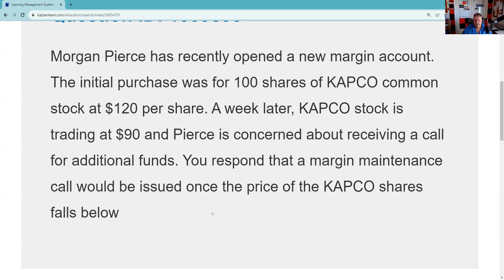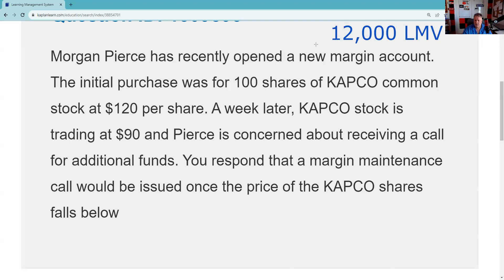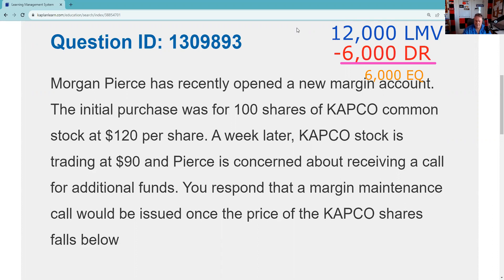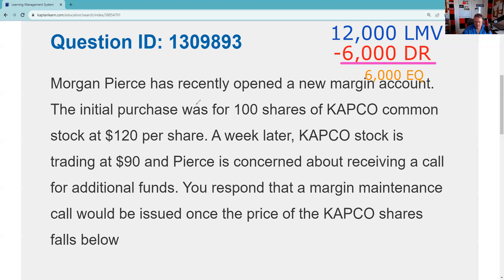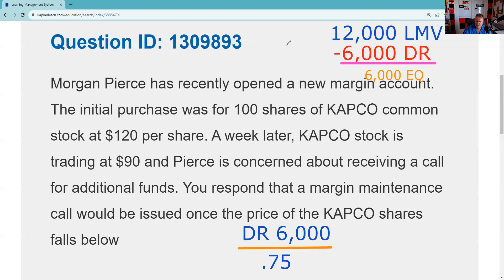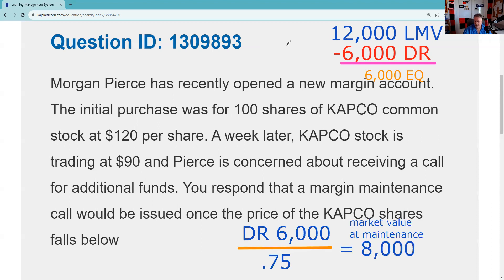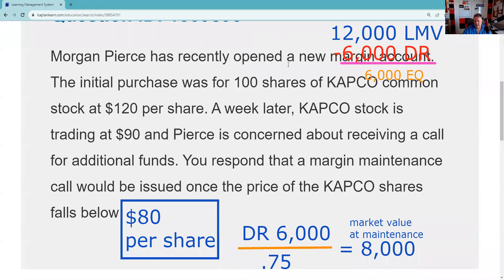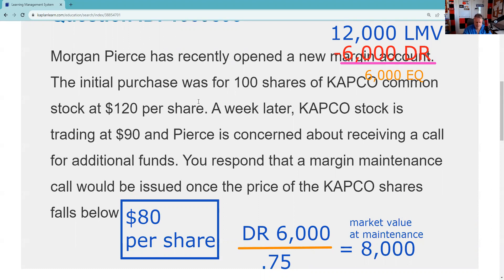Market Value at Maintenance DR/.75 - Series 7 Exam, Series 10 Exam, Series 24 Exam. Very Testable!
The purchase of $12,000 of stock on margin results in a debit balance (DR) of $6,000. Computing the point to which an account's value can decline before reaching the minimum maintenance level is done by dividing the debit balance by 0.75. $6,000 divided by 0.75 = $8,000. With 100 shares, that is $80 per share.